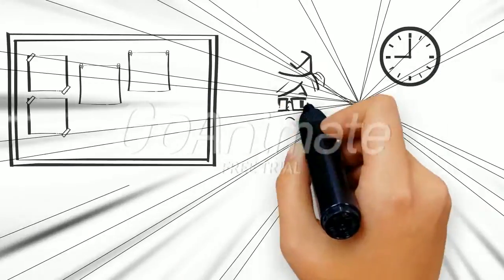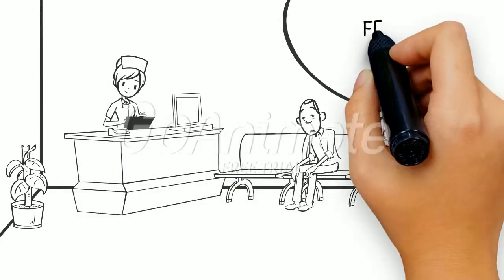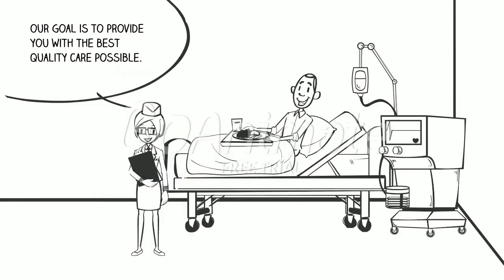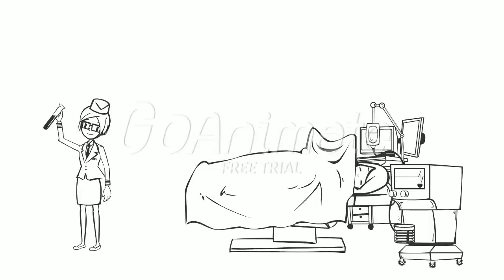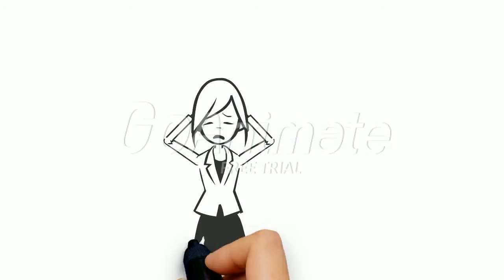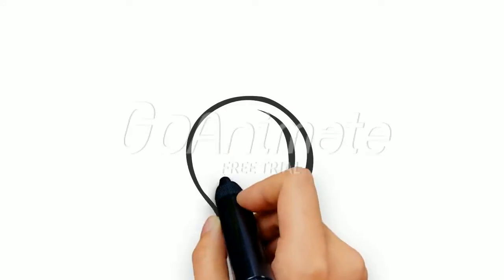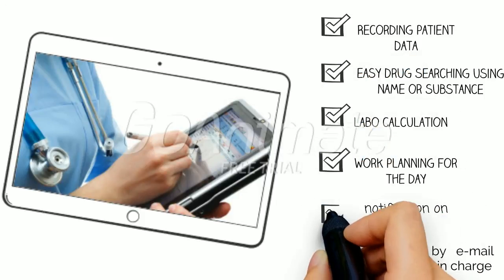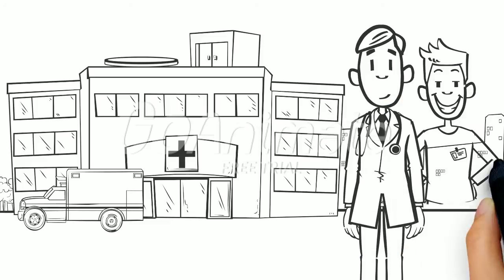easy nursing - Nabeul - MDev Tunisia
"l'idée de mon projet vise à promouvoir la facilité et la rapidité d'exécution des tâches pour  ceux qui pratiquent et apprennent la profession de l'infirmerie
 -- par Ghouil Nour"